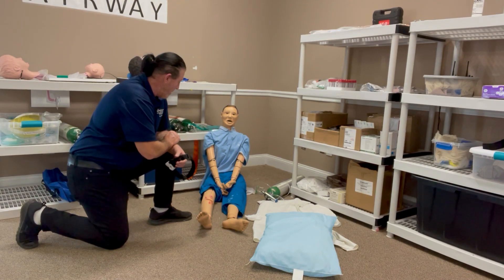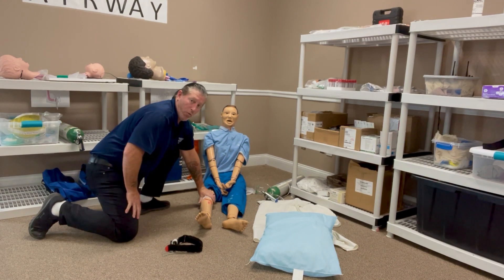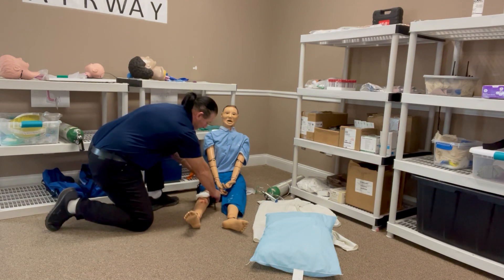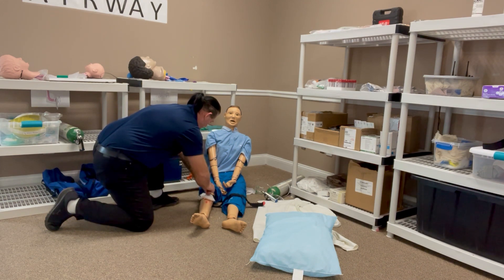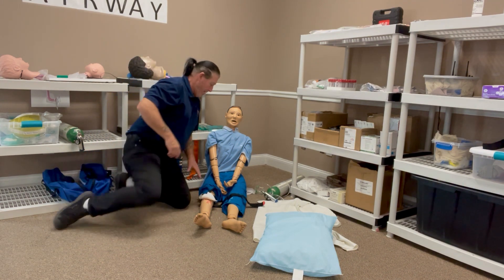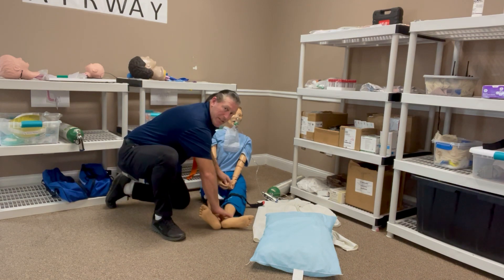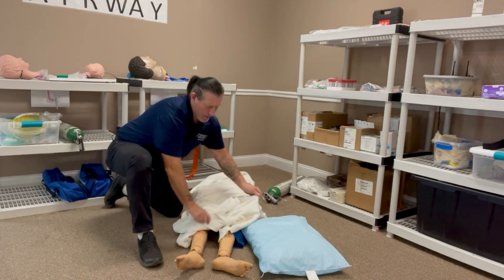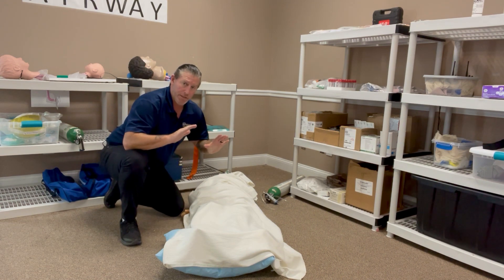RC Health Services bleeding and shock Demo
Bleeding and Shock NREMT skill